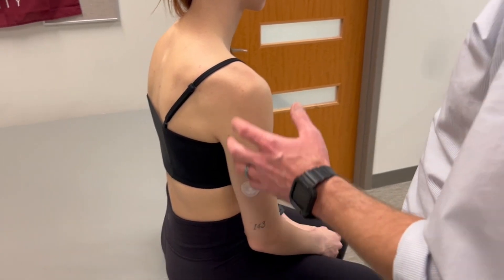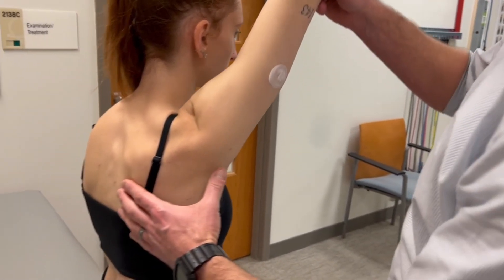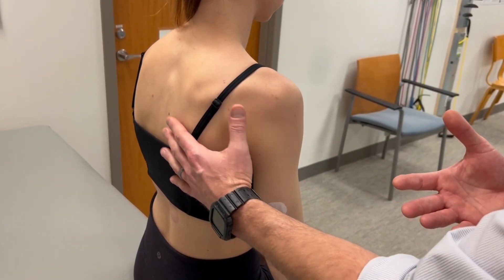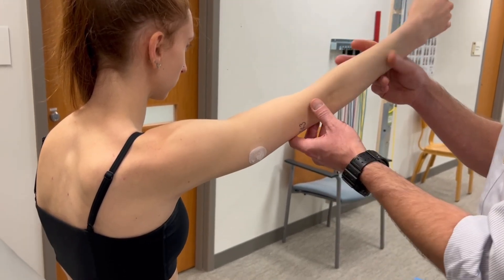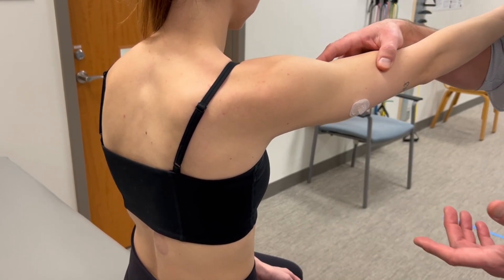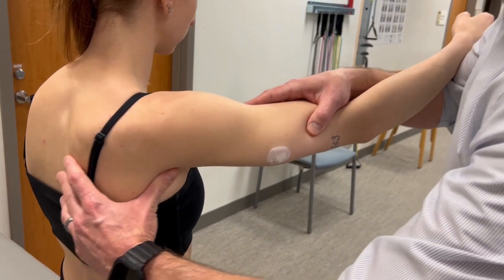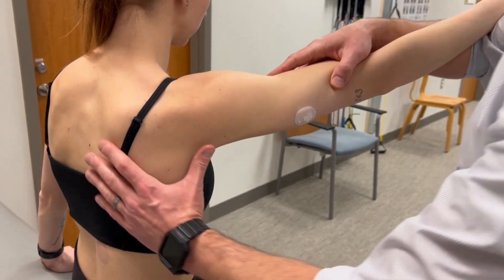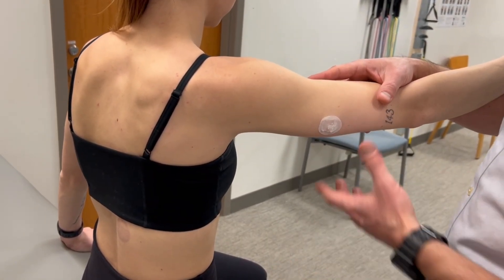MMT: Scapular/Scapulothoracic ABDuction and Upward Rotation Manual Muscle Test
Target Muscle(s): Serratus anterior